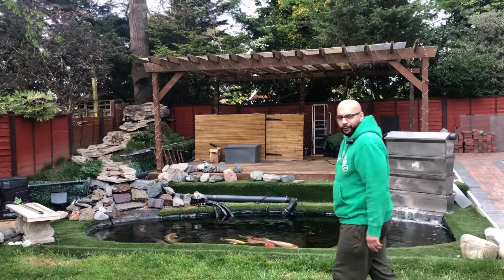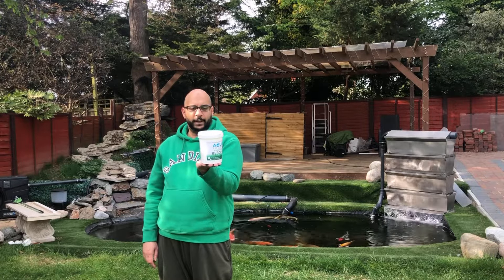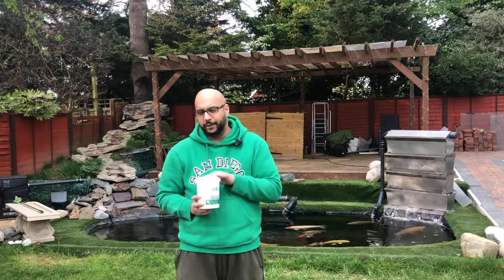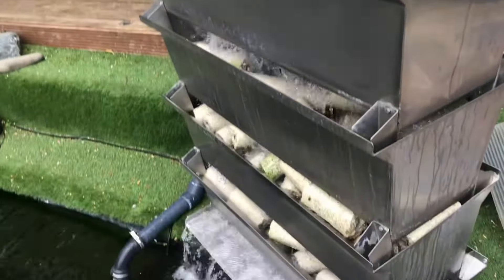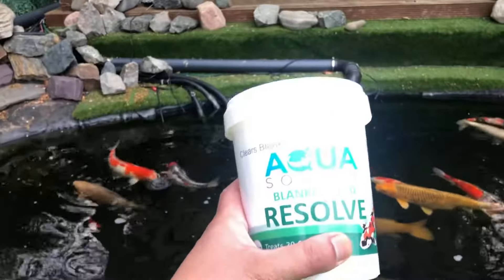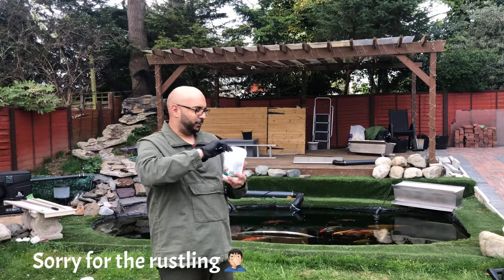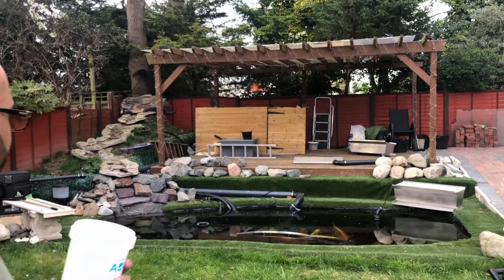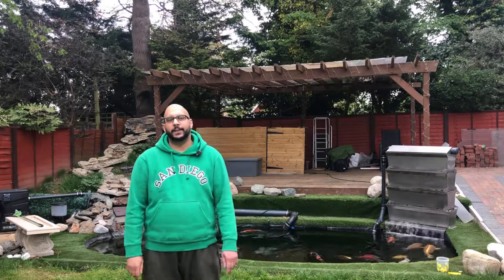Aqua Source Resolve Giveaway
Hi Everyone

Welcome to another video from The People’s Pond

I have been kindly given 2 tubs of Aqua Solve Blanketweed Resolve (1Kg) by the amazing people at Elite koi

Remember to comment Elite Koi to be entered into the draw

Thank you Elite Koi